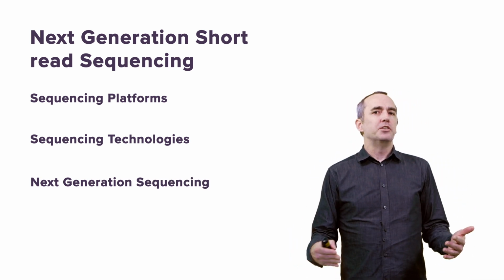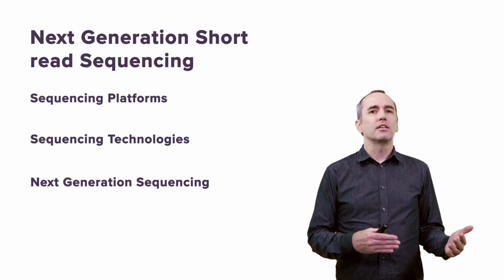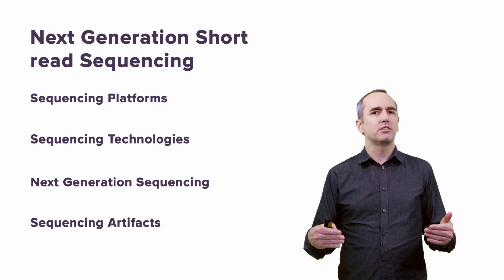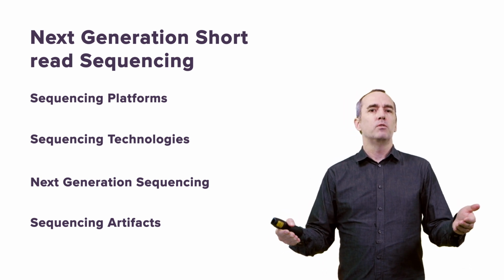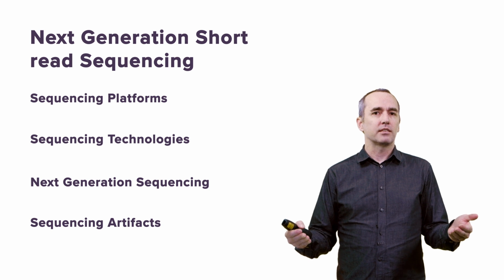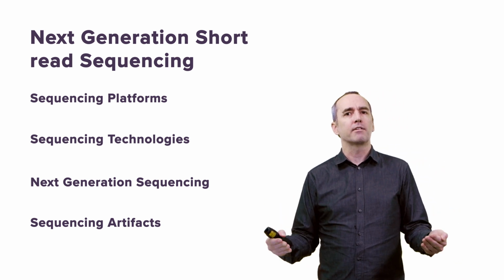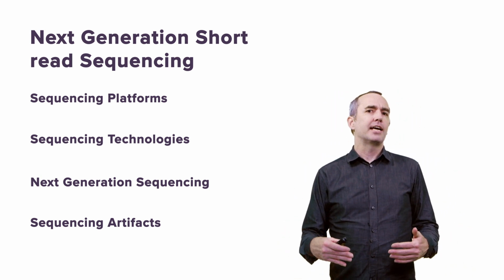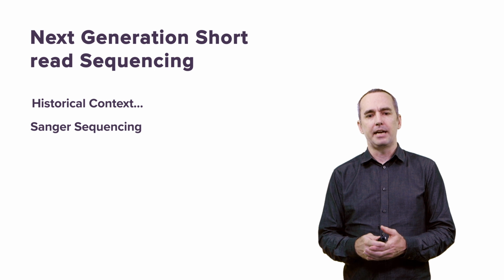M1 Intro sequencing technology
Video edited in after effects as a temporary example.